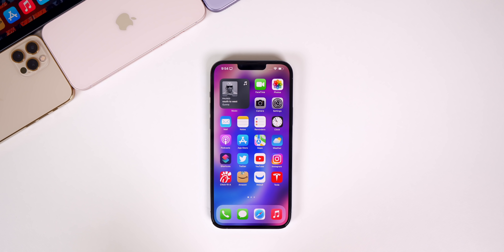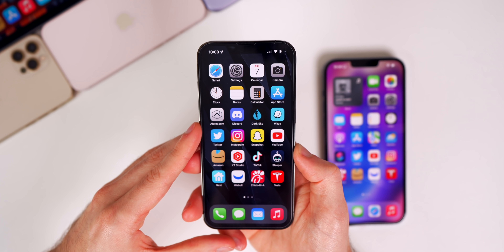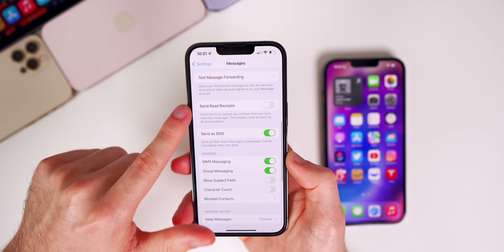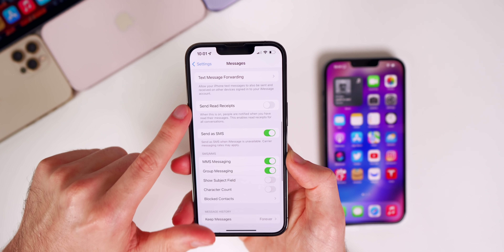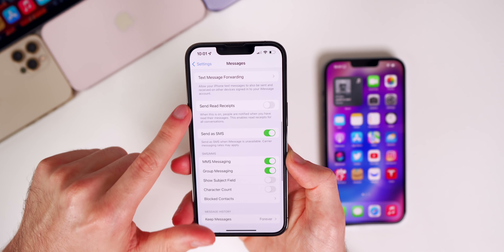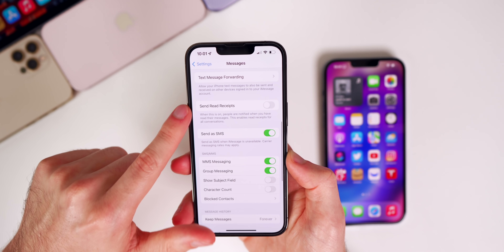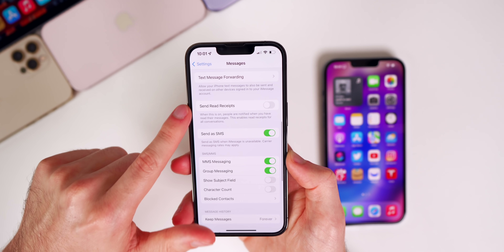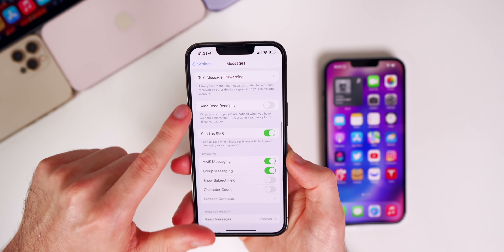iOS 15.3 Beta 1 Follow-Up - Changes, Bug Fixes, Performance, Battery Life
iOS 15.3 Beta 1 & iOS 15.2 Follow-Up - Changes, Bug Fixes, Performance, Battery Life & iOS 15.3 Final Release Date

It has been very quiet for the past few weeks due to the holiday season, but Apple is preparing to get back in business with more iOS software updates. In this video, we discuss how iOS 15.2 and iOS 15.3 Beta 1 have been running for me as of late.

We will discuss additional new features, performance, battery life and when to expect iOS 15.2.1 and iOS 15.3. We also discuss some of the latest Apple leaks and rumors!

Chapters:
0:00 Intro
0:38 iOS 15.2
2:31 iOS 15.3 Beta 1
3:30 Digital Drivers License Update
4:18 Music Battery Drain
4:43 iOS 15.3 Performance & Battery Life
5:47 Community Poll
10:30 iOS 15.2.1 & 15.3 Release Date
11:44 AirPods Pro 2 Leaks
12:57 2022 iPhone SE Leaks
13:26 iPhone 14 Pro Leaks
14:03 Apple AR/VR Headset
15:09 Conclusion

What do you think of iOS 15.3 Beta 1 & iOS 15.2? Which version are you currently running?

▬ STAY UP-TO-DATE! ▬